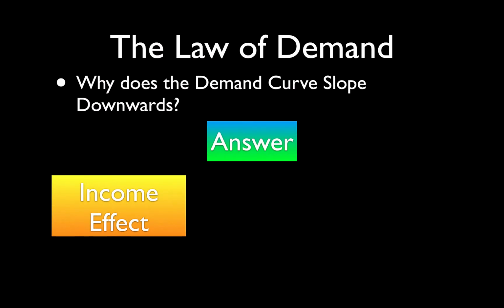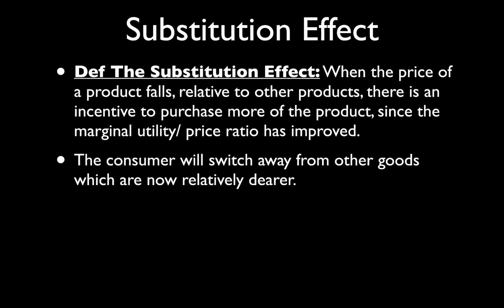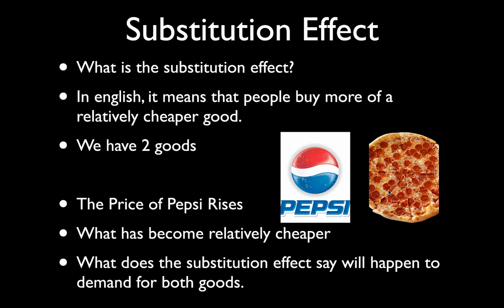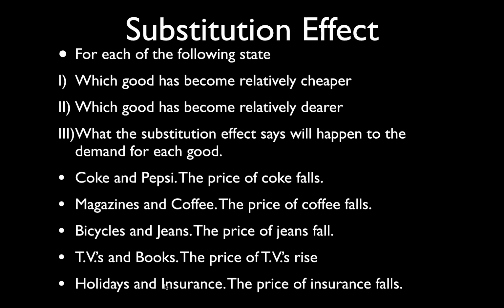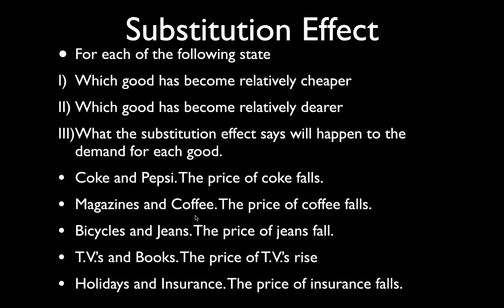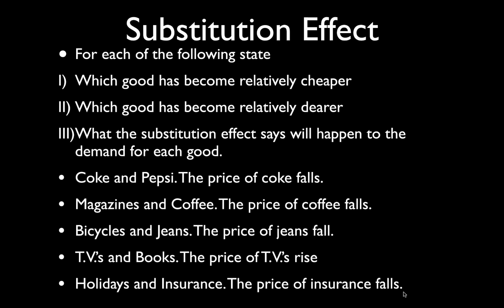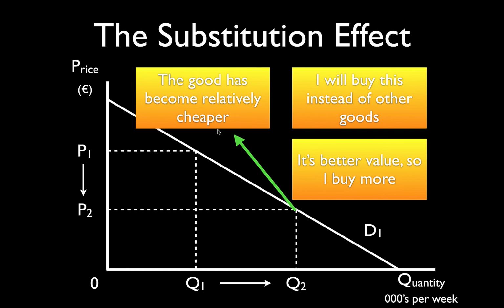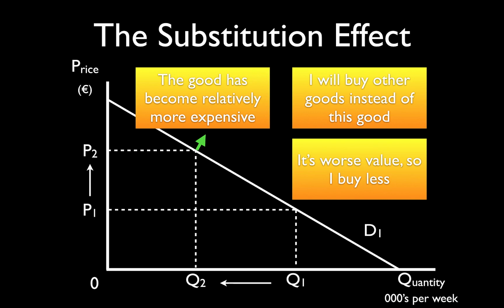Reasons why the Demand Curve Slopes Downwards 2 The Substitution Effect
In this video we examine the first of three technical reason explaining why the Demand Curve is downward sloping. Essentially, we are trying to prove that the Law of Demand is true. This video is explaining the inverse relationship between Price and Quantity Demanded through the Substitution Effect.